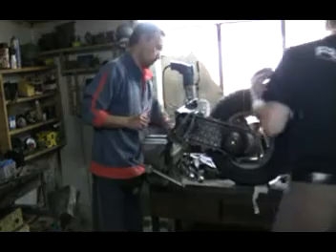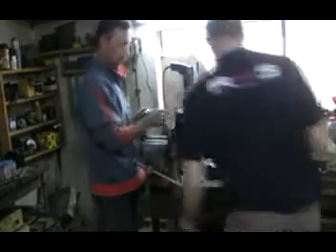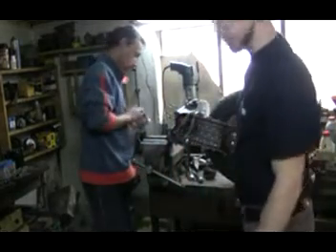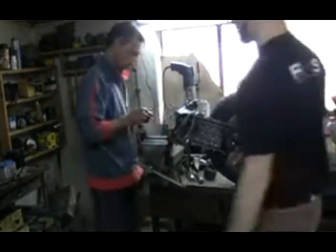Dove Giungere - Installazione del 50cc (1 parte) - Installation of the 50cc engine (Part 1).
Video tecnico - Installazione del motore 50cc inviatomi da Treviso (I) con l'aiuto di Zicko.
Technical video - Installation made by Zicko of the 50cc engine sent to me from Treviso (I).